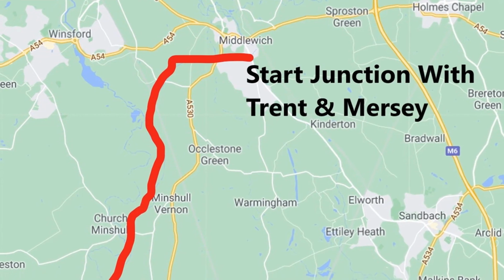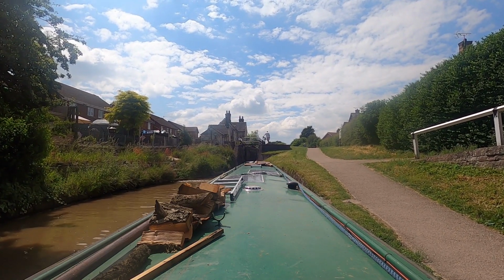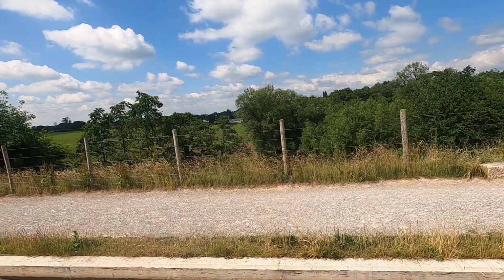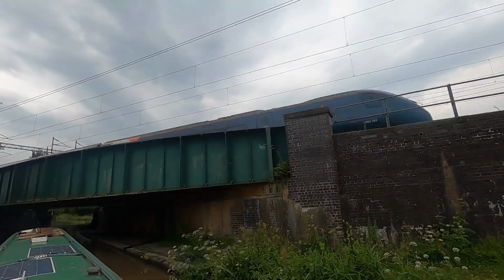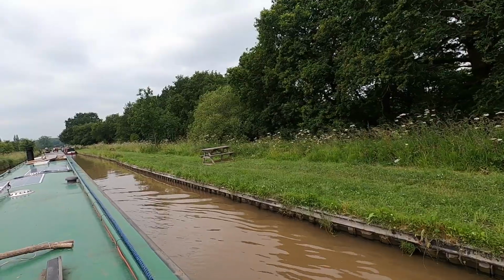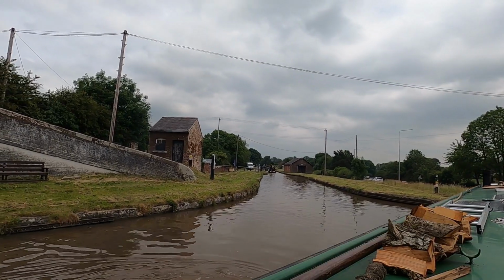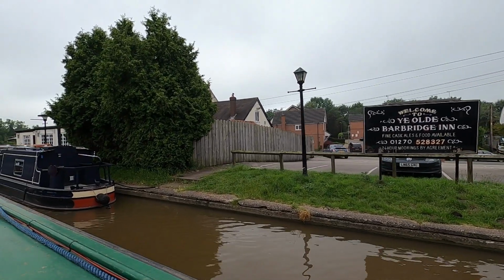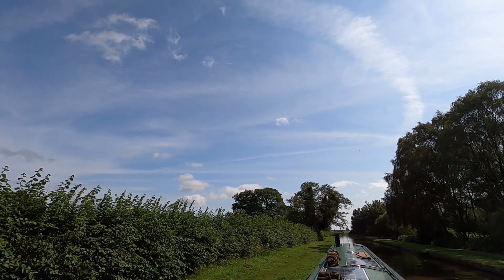Obscenities at Hurleston Junction - Middlewich to The Start Of The Llangollen.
As I leave the Trent and Mersey Canal I travel onto the shortest canal in the UK, the Wadle Canal. This is followed immediately by the Middlewich Branch of the Shropshire Union. I transverse the whole length of the Middlewich to the Shropshire Union, where I Take a left and head to the Llangollen Canal, which is also a branch of the Shropshire Union Canal.